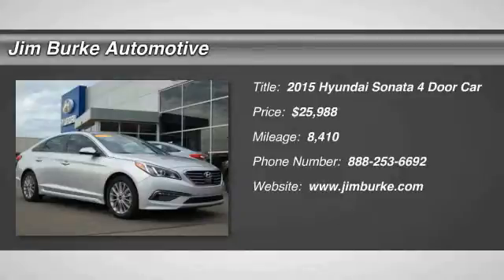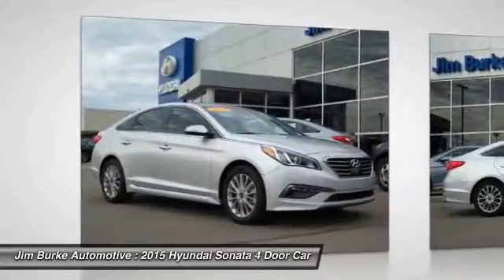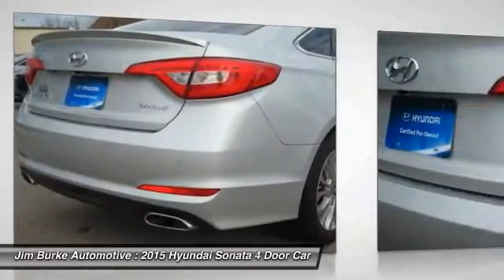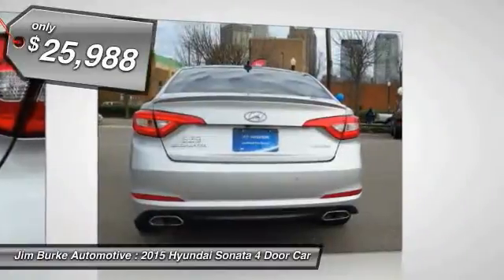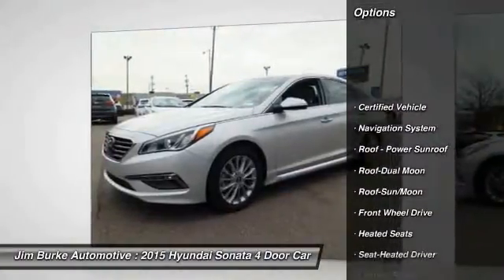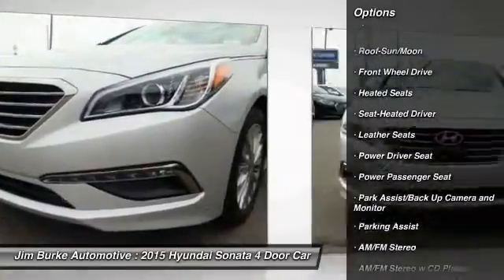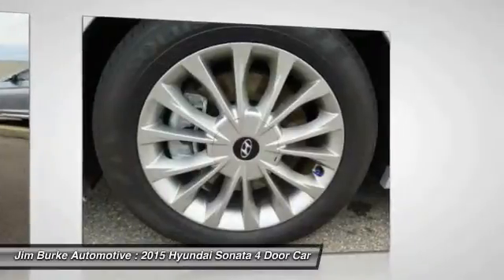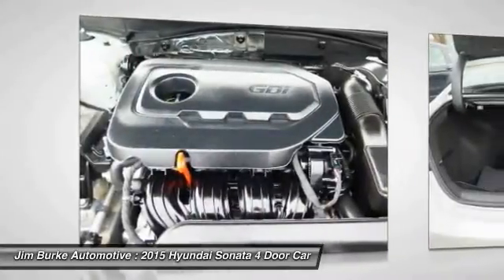2015 Hyundai Sonata Birmingham AL DO15517A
2015 Hyundai Sonata 2.4L Limited

*New Arrival* *Satellite Radio* *CARFAX 1-OWNER VEHICLE* Oil Changed, New Engine Air Filter, New Cabin Air Filter, and Multi-Point Inspected *This 2015 Hyundai  Sonata 2.4L Limited has a sharp Symphony Silver exterior and a super clean Gray interior!* *Automatic* *Low Miles* *Keyless Start* *Security System* *Popular Color* *Fuel Efficient* *Call Dealer to confirm availability, and schedule a hassle free Test Drive.* 10-Year/100,000-Mile Powertrain Limited Warranty* 10-Year/Unlimited Mileage Roadside Assistance* * All of our vehicles are researched and priced regularly using LIVE MARKET PRICING TECHNOLOGY to ensure that you always receive the best overall market value. *From original in-service date and zero (0) miles. Jim Burke! Where THE SALE NEVER ENDS!